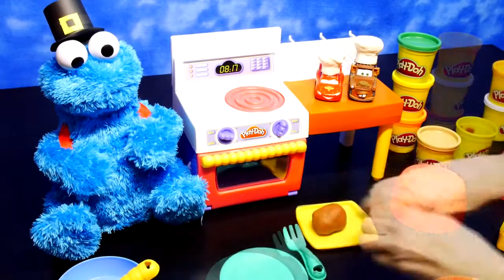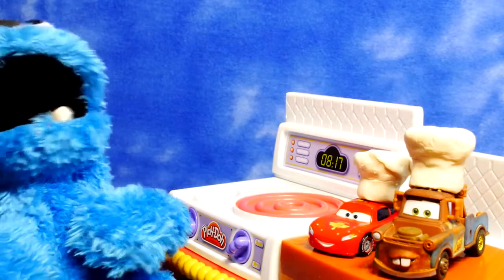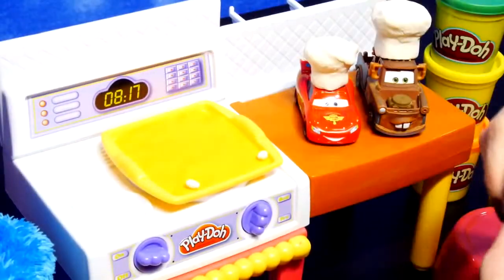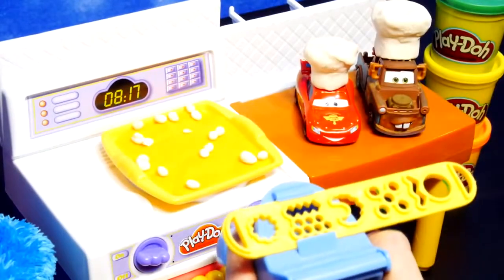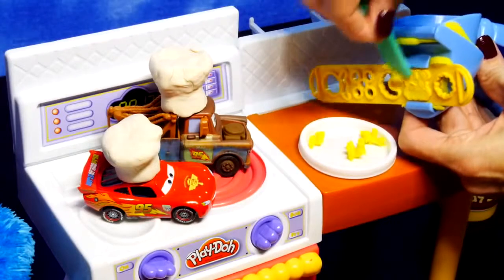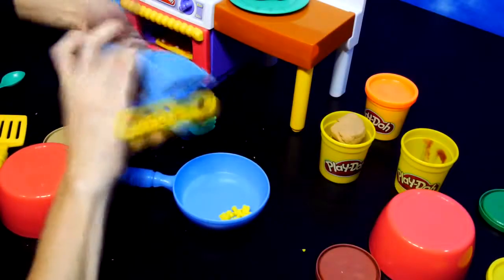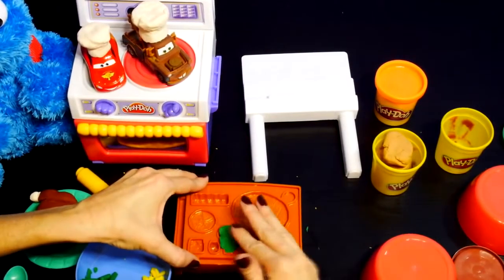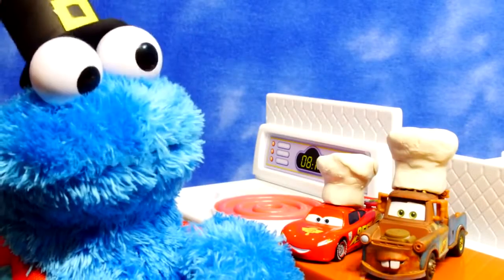Play Doh Meal Makin Kitchen Sesame Street Cookie Monster Disney Cars 2 Mater and Lightning Mcqueen!